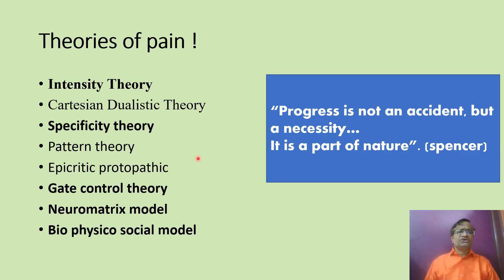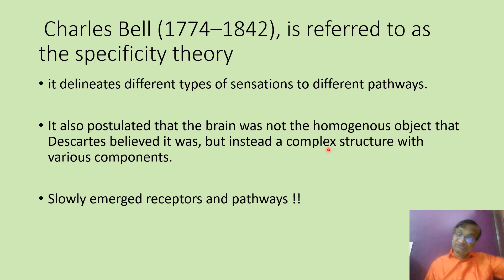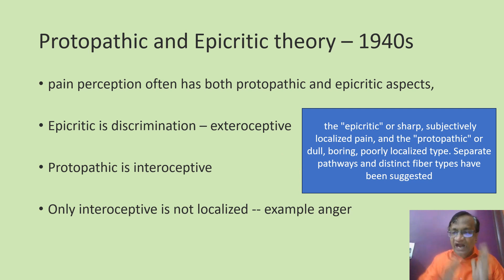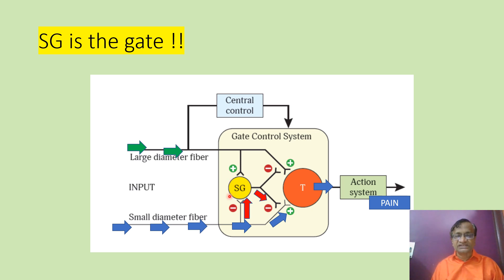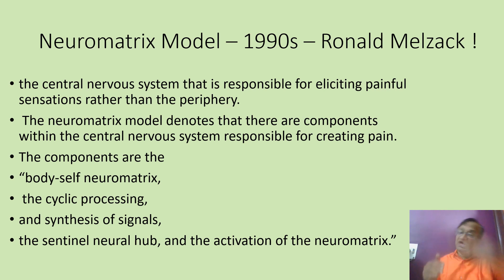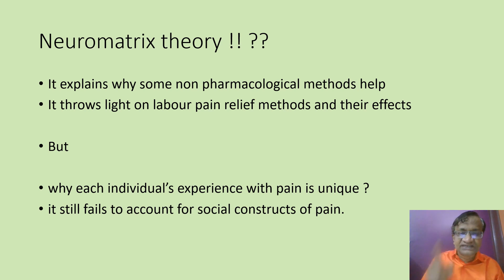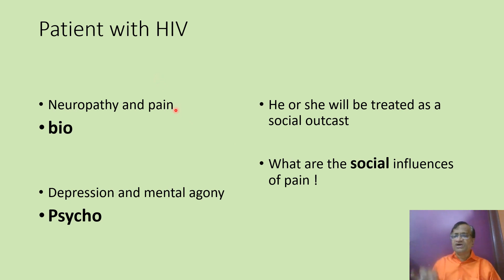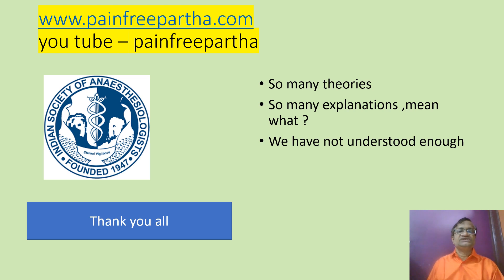Theories of pain | Dr.S.Parthasarathy MD., DNB, PhD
This video describes about the theories of pain . By Dr.S.Parthasarathy MD., DNB, PhD, Professor, Mahatma Gandhi Medical college and research institute, Sri Balaji Vidyapeeth, Pondicherry- India